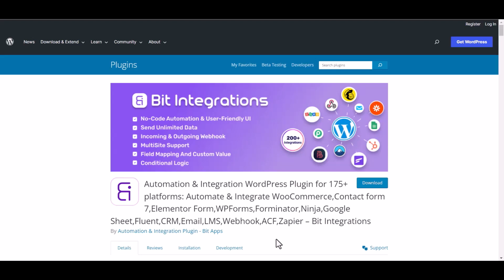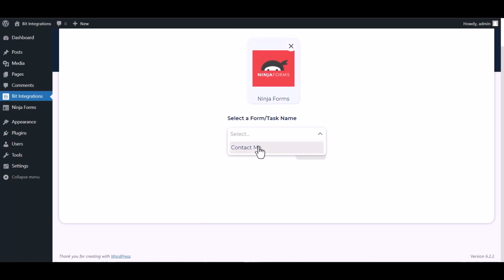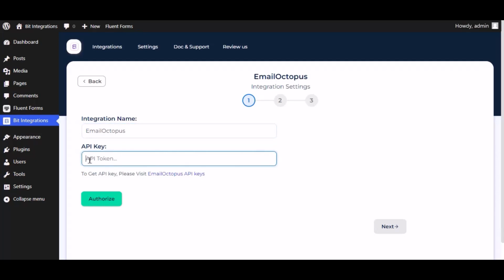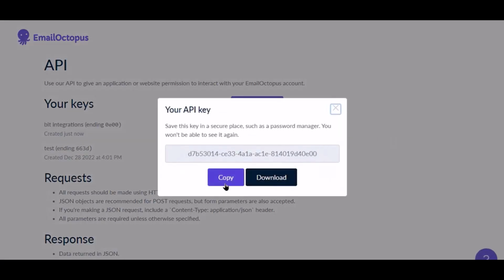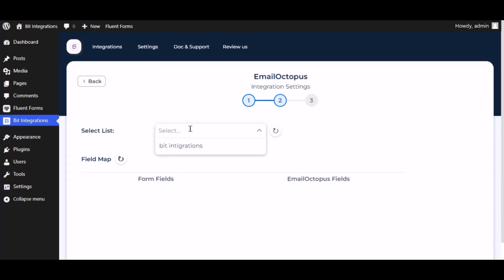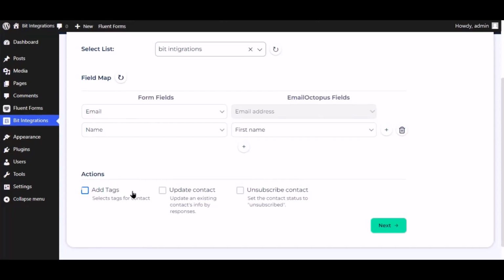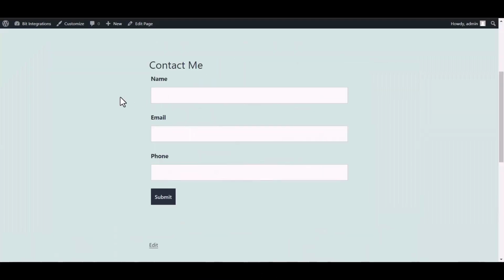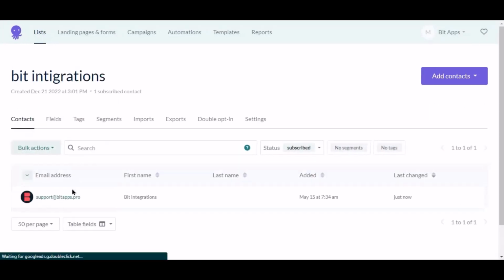Integrating Ninja Forms with EmailOctopus | Step-by-Step Tutorial | Bit Integrations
Discover how to streamline your email marketing campaigns by seamlessly integrating Ninja Forms with EmailOctopus using the powerful Bit Integrations WordPress plugin. In this step-by-step tutorial, we guide you through the process of connecting Ninja Forms with EmailOctopus, enabling you to automate your lead capture and deliver targeted email campaigns with ease.

📝 Follow our tutorial to learn how to integrate Ninja Forms with EmailOctopus using the Bit Integrations plugin for WordPress.
🔗 Harness the power of seamless integration between Ninja Forms and EmailOctopus to enhance your email marketing strategy and boost engagement.

Key highlights of this video:

✅ Connect Ninja Forms with EmailOctopus effortlessly using the Bit Integrations plugin to automate lead capture and streamline your email marketing efforts.
✅ Seamlessly transfer form submissions from Ninja Forms to EmailOctopus, ensuring a smooth flow of leads into your email campaigns.
✅ Elevate your email marketing strategy by leveraging the integration between Ninja Forms and EmailOctopus for personalized and targeted communication.

🚀 Bit Integrations Free Version: Enhance your email marketing campaigns and automate lead capture by integrating Ninja Forms with EmailOctopus using the Bit Integrations plugin for WordPress. Download the free version from the WordPress plugin directory:

💼 Upgrade to Bit Integrations Pro: Unlock advanced integration features and expand the capabilities of your Ninja Forms and EmailOctopus integration. Upgrade to the Pro version of Bit Integrations and take your email marketing to the next level:

Integrate Ninja Forms with EmailOctopus seamlessly using Bit Integrations and revolutionize your email marketing strategy for effective communication and higher conversions.